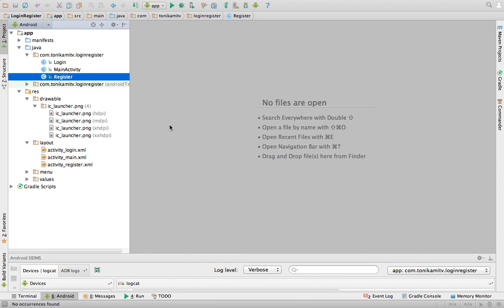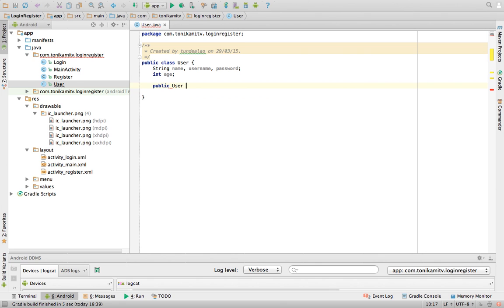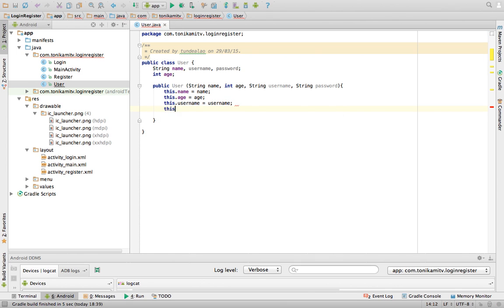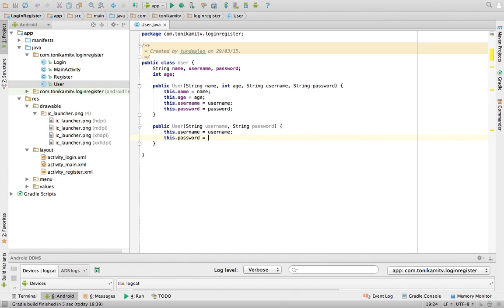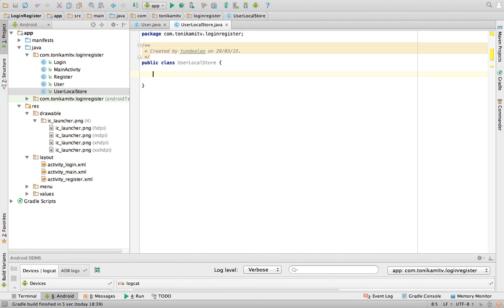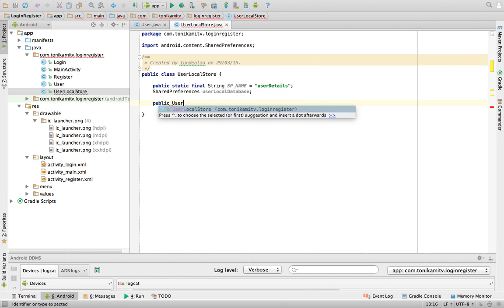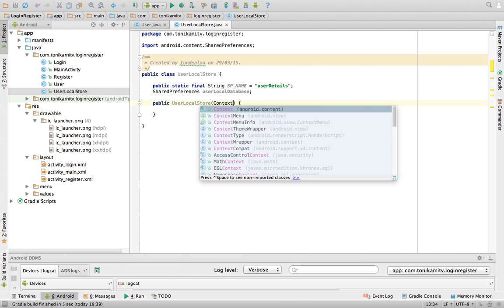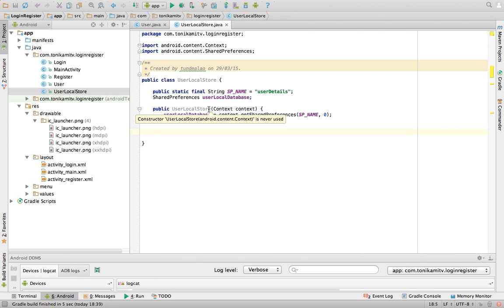Android Tutorial - Login and Register Part 2 - Saving user details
Storing the user details on the device and displaying it when the user has logged in.